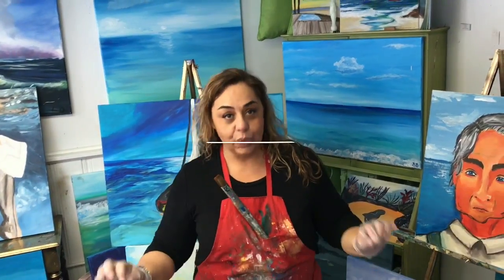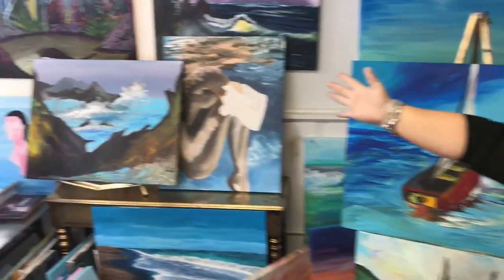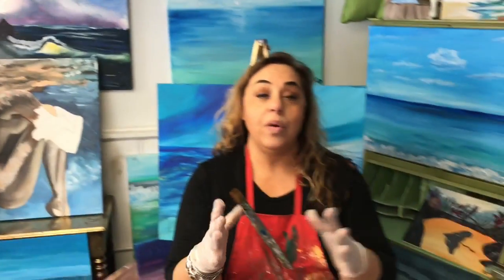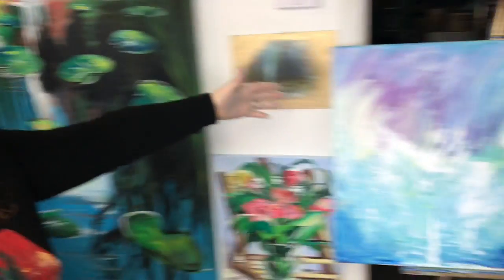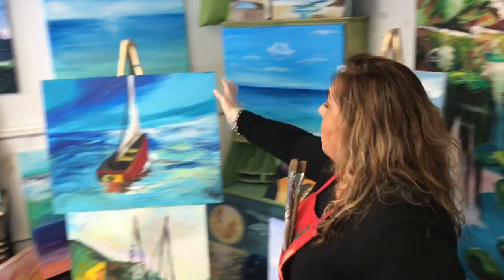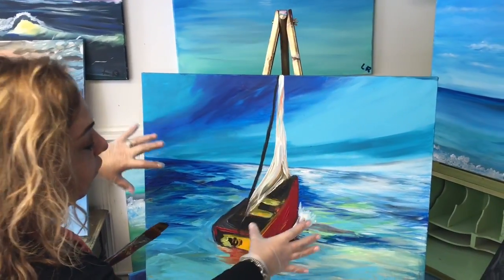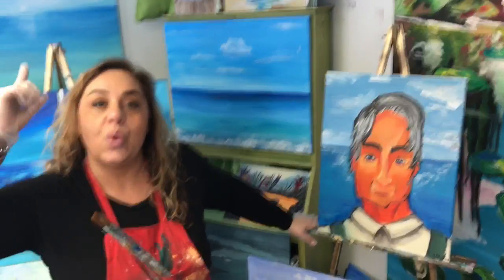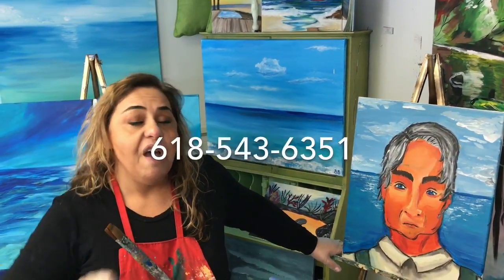“Oceania” Art Show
Hi everyone! I have an art show coming up. It’s at The Fuller Cup in Winchester MA. The date is May 4, 2018 and it is at 6:00 PM. We’d love to see you stop by!